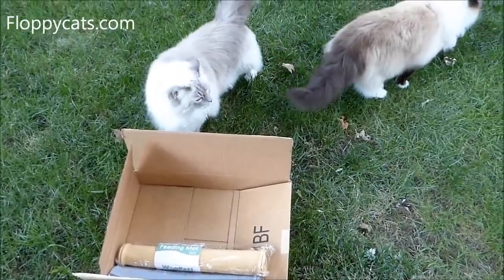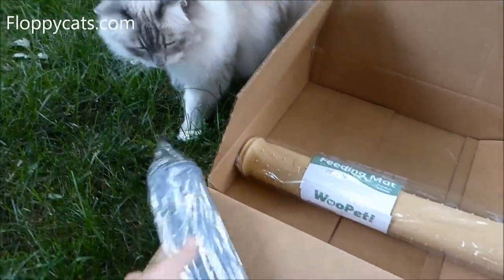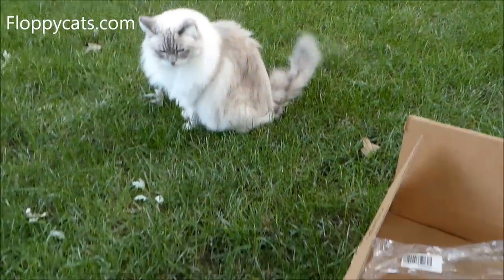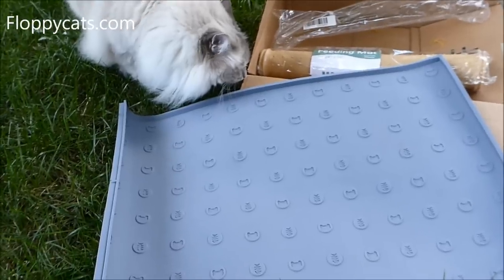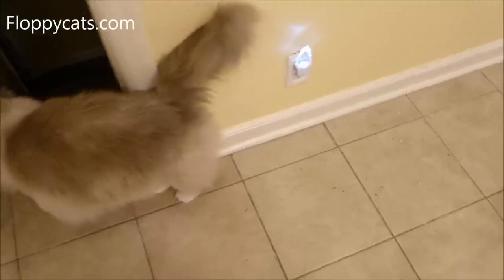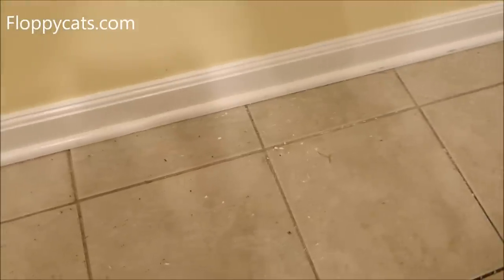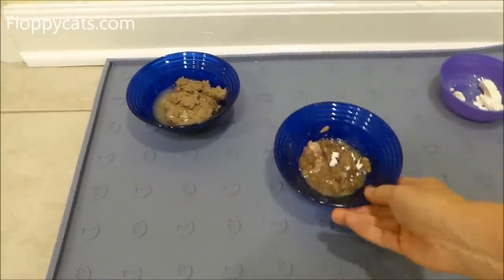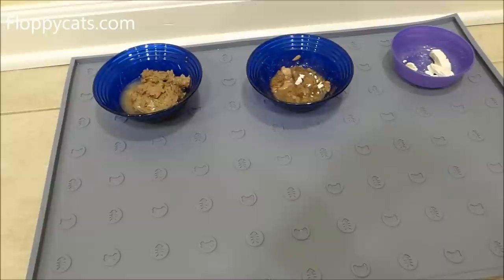Ragdoll Cats Receive WooPet Pet Food Mat for Review - Pet Placemat with Lip - Floppycats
WooPet Pet Food Mat [Amazon]

The one in this video is no longer made [Amazon]

WooPet Pet Food Mat 24"x16" Extra Large, Premium Silicone Food Safe Cat or Dog Feeding Mat

PROTECT: your wooden floor will say thank you. higher edge design trap spilling food & liquid onside, no more sweeping, keep floor dry.
ONE SIZE FOR ALL: 24 x 16 inches mat, fits for 4"-12" dog or cat bowl, elevated pet feeder, pet water fountain and other feeder. small puppies or big dogs? it's not a problem.
FOOD SAFE: 100% food grade silicon, non-toxic,, non-allergenic, unique design bump surface, special care for elder pets.
HEAVY DUTY: non-slip grip under mat, pet feeding station stay in place.
WORRY FREE: guaranteed 100% satisfaction, plus 30 days return policy. .